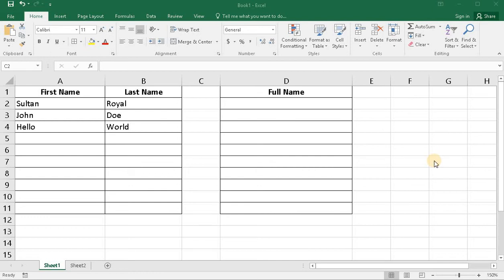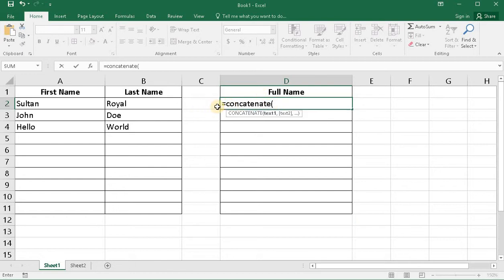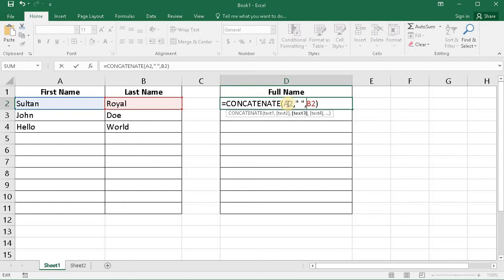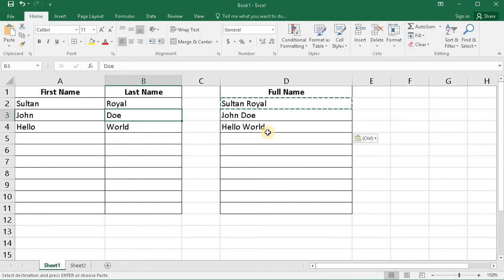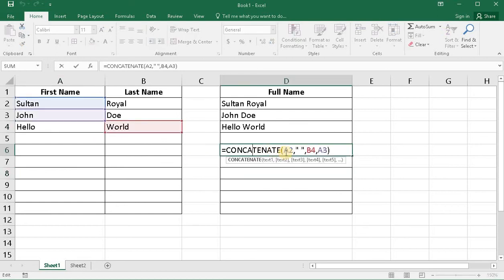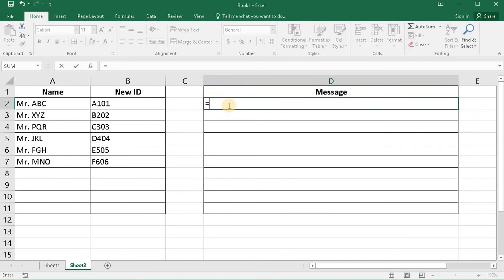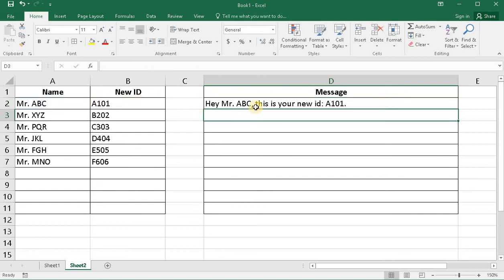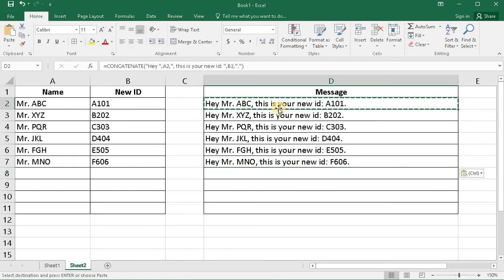How to use the CONCATENATE function to combine multiple fields' data - MS Excel Tutorial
MS Excel has a function called Concatenate which you can use to combine data or text from multiple fields into a single field.

In this video, I will show you how you can use Concatenate properly
- to combine text from two fields into one
- combine text from more than two fields into one
- combine text from multiple fields into one with additional text, characters, or space in between
- easily copy and paste the function to apply it for bulk data.

You can use this function in MS Excel, Google Sheets, or any other similar spreadsheet software.